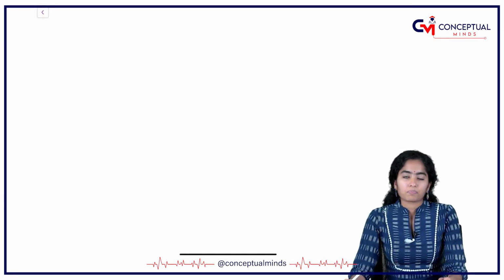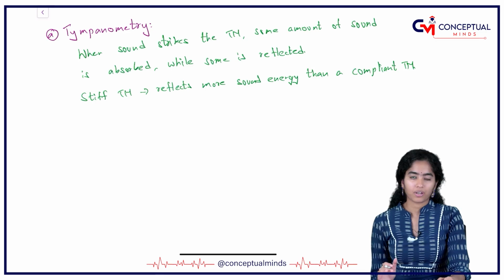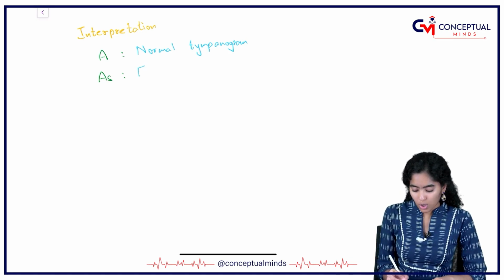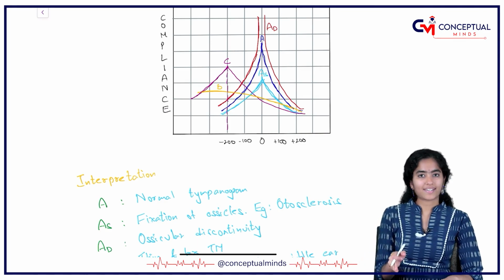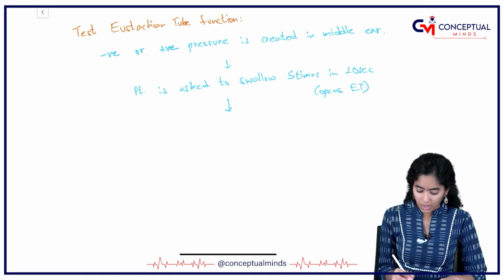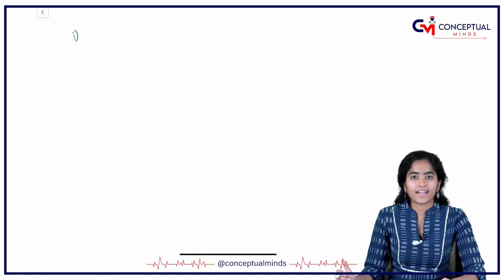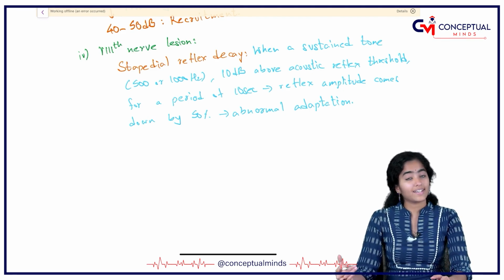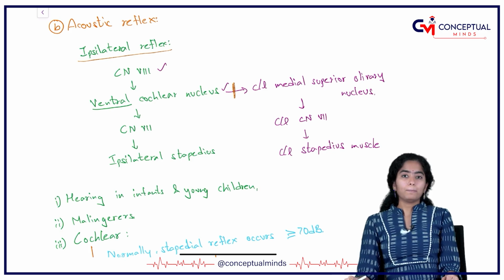40. Impedance Audiometry Explained | Tympanometry, Acoustic Reflex & Middle Ear Assessment | ENT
🎧 Impedance Audiometry Explained | Tympanometry, Acoustic Reflex & Middle Ear Assessment | ENT

👂 Impedance Audiometry, also known as Immittance Audiometry, is an objective method of evaluating middle ear function, tympanic membrane mobility, ossicular chain status, Eustachian tube function, and acoustic reflex pathways. It is one of the most important and high-yield investigations in ENT, audiology, otology, physiology, and clinical medicine, and is frequently tested in MBBS, FMGE, NEET PG, INI-CET, USMLE, and PLAB examinations. 🩺 In this comprehensive lecture, Impedance Audiometry is explained in a simple, clinically oriented, and exam-focused manner, covering the basic principles of acoustic impedance and admittance, tympanometry, tympanogram interpretation, acoustic reflex testing, reflex decay, Eustachian tube function assessment, and their clinical applications.

🧠 This lecture provides a detailed understanding of the major tympanogram patterns—Type A, Type As, Type Ad, Type B, and Type C—and how each pattern correlates with different middle ear disorders. 🔬 Learn why a Type A tympanogram suggests normal middle ear function, Type As is associated with a stiff middle ear system such as otosclerosis, Type Ad suggests excessive compliance as seen in ossicular discontinuity or a flaccid tympanic membrane, Type B is commonly seen with middle ear effusion or a perforated tympanic membrane depending on ear canal volume, and Type C indicates negative middle ear pressure due to Eustachian tube dysfunction. High-yield clinical correlations with otitis media with effusion, acute and chronic otitis media, otosclerosis, ossicular chain disruption, tympanic membrane perforation, adhesive otitis media, and Eustachian tube dysfunction are integrated throughout for easier interpretation.

💡 In addition, the lecture explains the acoustic or stapedial reflex pathway, including the cochlea, cranial nerve VIII, cochlear nuclei, superior olivary complex, facial nerve nucleus, cranial nerve VII, and stapedius muscle. The significance of ipsilateral and contralateral acoustic reflexes, absent reflexes, elevated reflex thresholds, reflex decay testing, and their role in identifying cochlear, retrocochlear, facial nerve, and brainstem lesions is discussed in detail. This video is highly beneficial for MBBS students 🎓, medical graduates 👨‍⚕️, ENT residents 👂, audiology learners 🎧, FMGE aspirants 📚, NEET PG aspirants 🏆, INI-CET aspirants, USMLE aspirants 🇺🇸, and PLAB candidates 🇬🇧. Watch till the end for high-yield exam pearls ⭐ related to tympanometry, acoustic reflexes, Type A/As/Ad/B/C tympanograms, middle ear disorders, Eustachian tube dysfunction, and clinical audiology.